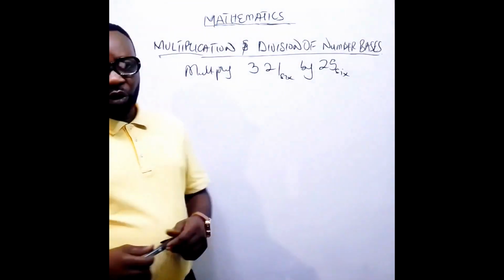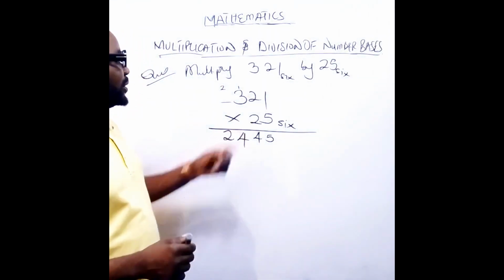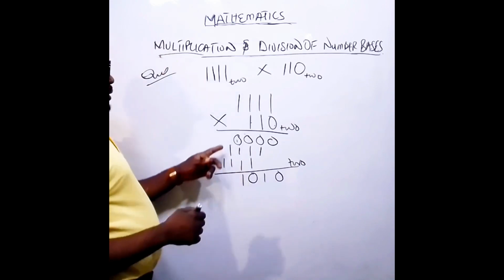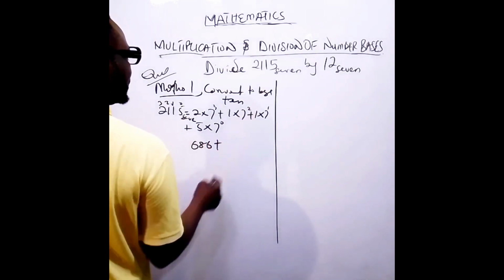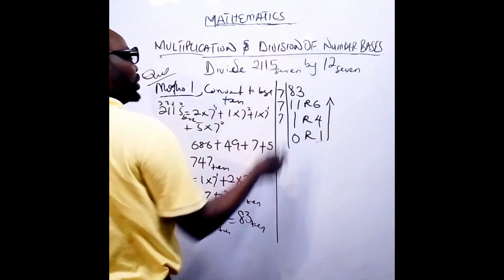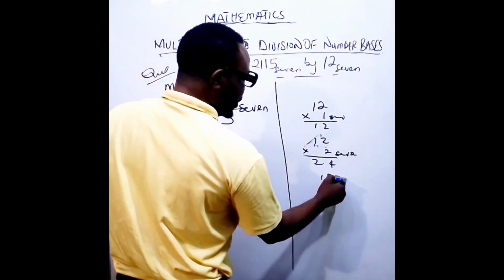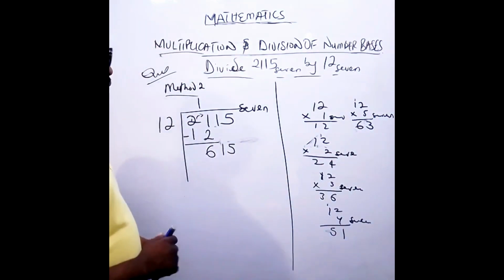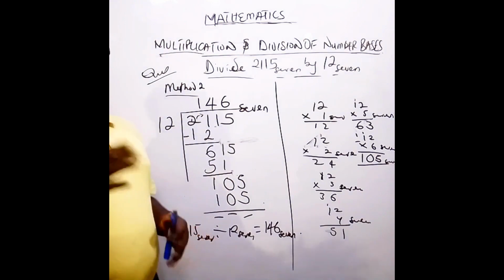SUBJECT:- MATHEMATICS, TOPIC :- MULTIPLICATION & DIVISION OF NUMBER BASES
Different Solved question on multiplication and division of number bases